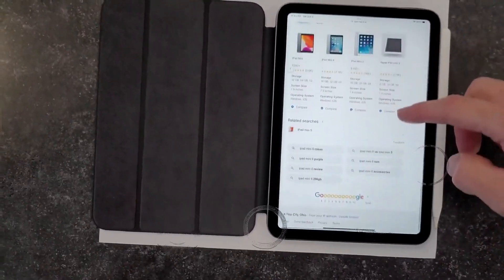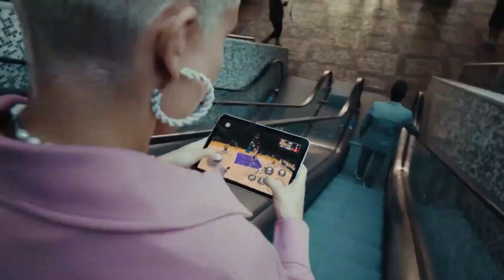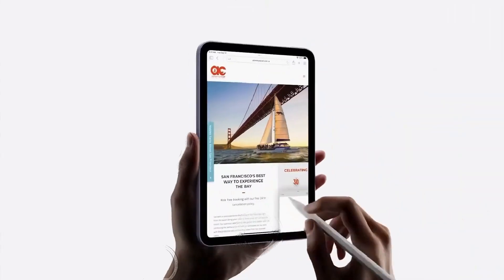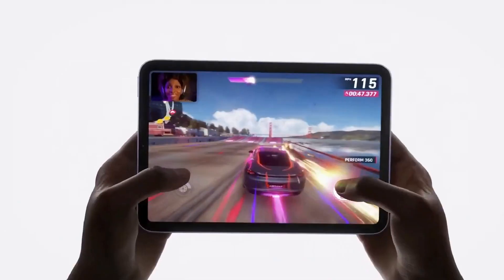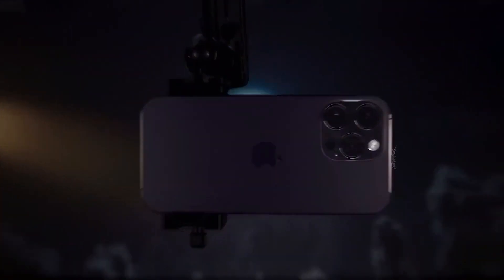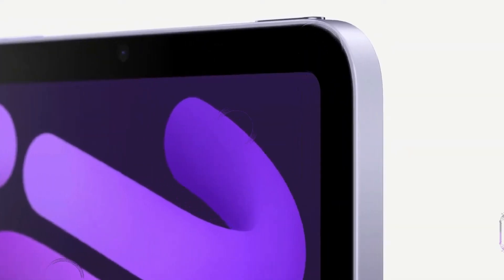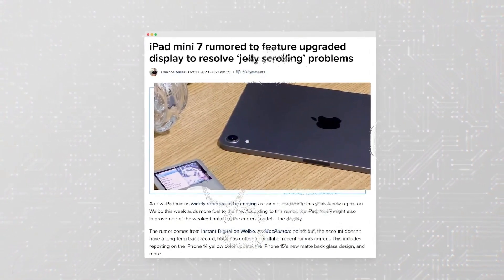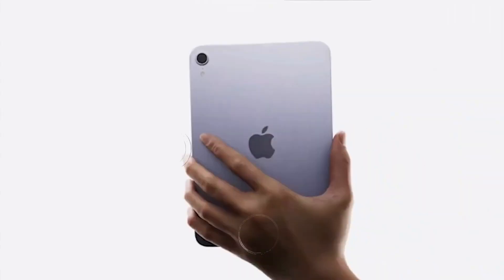NEW iPad Mini 7 Release Date 2024 – Best Selling IPAD Comming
In this video, we're unraveling the mysteries surrounding the highly anticipated iPad Mini 7. Join us as we explore the latest rumors, dissect the potential specs, and uncover the probable release date for this game-changing device.

Are you ready to witness the evolution of the iPad Mini? We'll discuss everything from the possibility of an OLED display to the potential inclusion of the powerful A18 Pro chip. Plus, we'll take a closer look at how these advancements could redefine the user experience and set new standards for compact tablets.

But that's not all! We'll also delve into the practical aspects, such as storage configurations and accessory compatibility. Whether you're a casual consumer or a hardcore tech enthusiast, there's something for everyone in this comprehensive breakdown of the iPad Mini 7.

Don't miss out on our upcoming videos covering the latest Apple news, reviews, and comparisons.

Join us on this journey as we unveil the future of portable computing with the iPad Mini 7. Let the countdown to the next big Apple event begin!